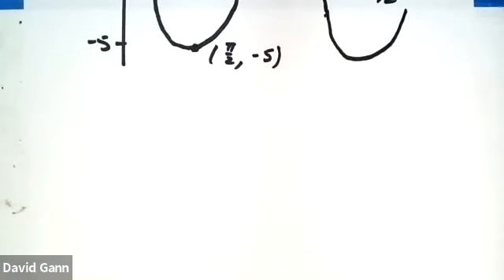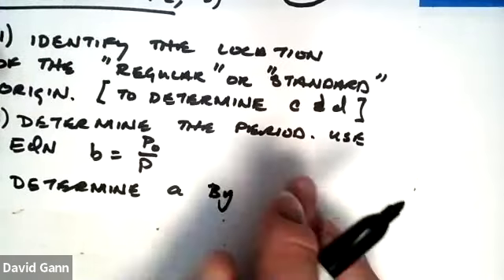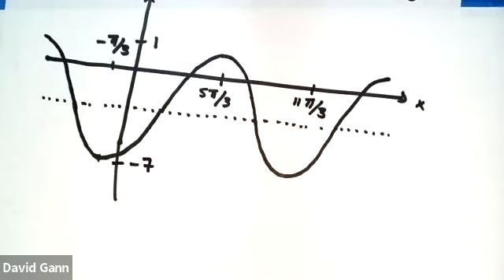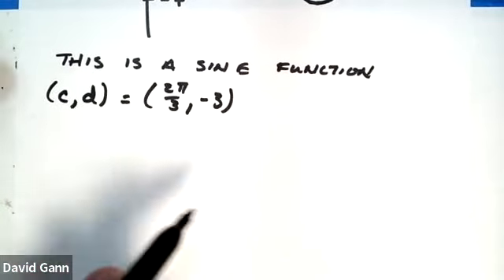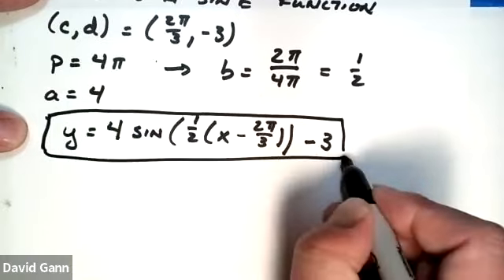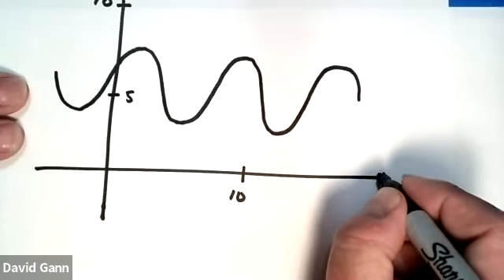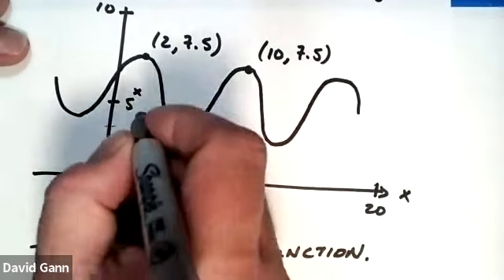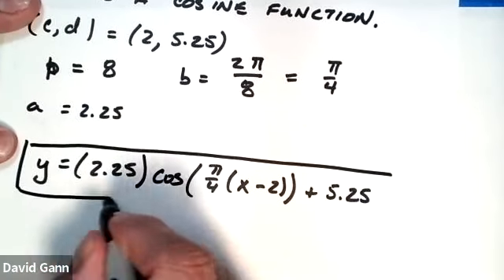Lecture Video: Lial, 11th, Section 4.2, part 2.